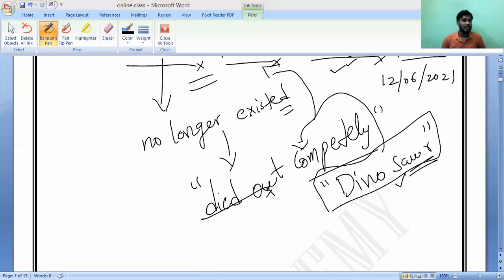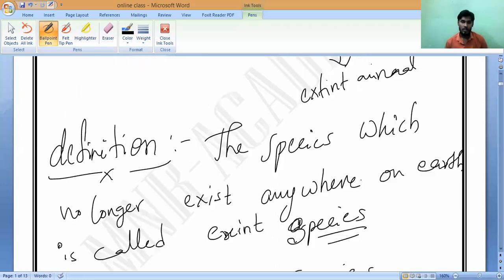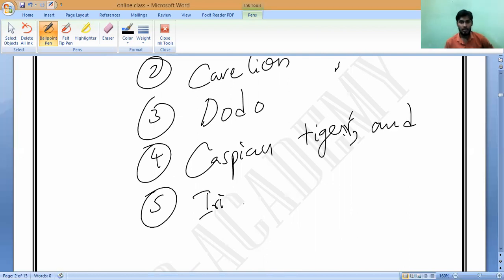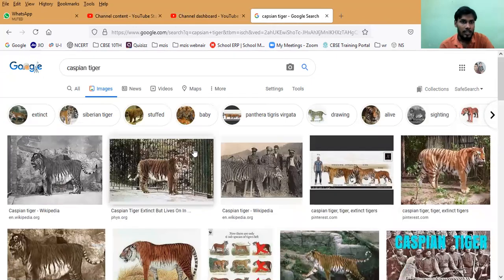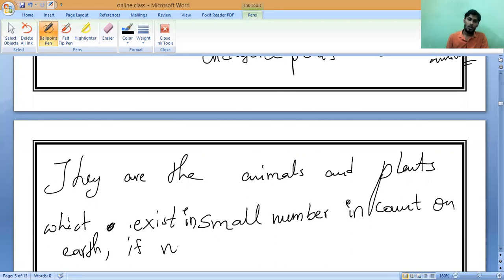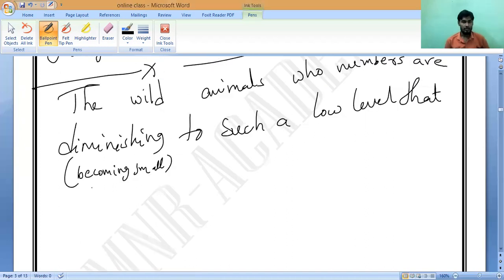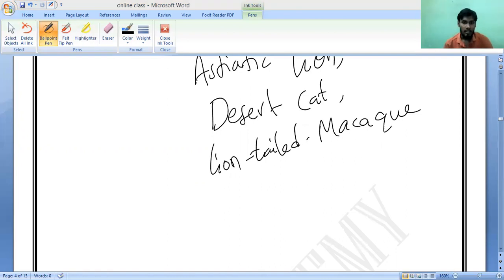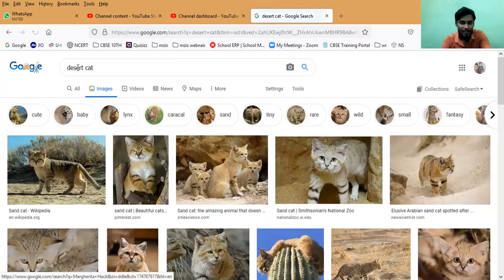EXTINCT SPECIES AND ENDANGERED SPECIES-1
DETAILED EXPLANATION OF EXTINCT SPECIES AND ENDANGERED SPECIES